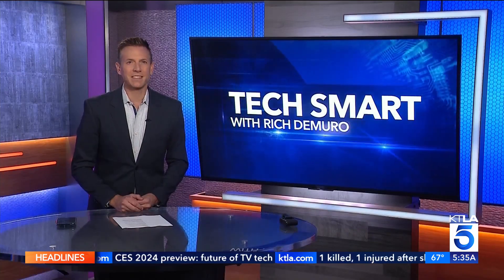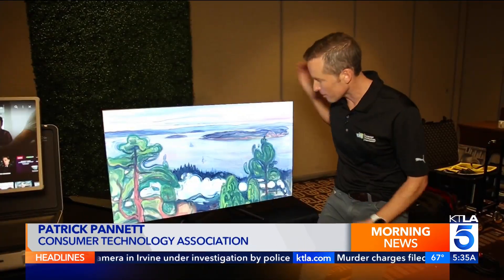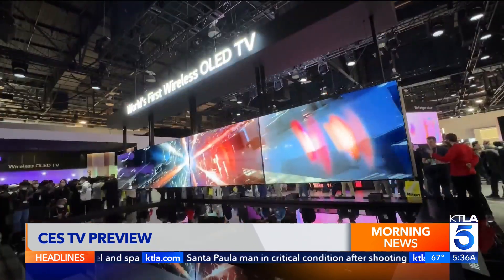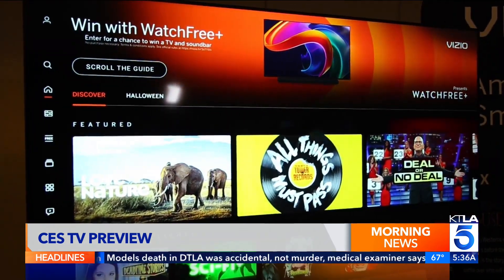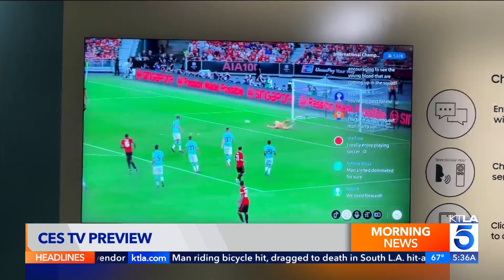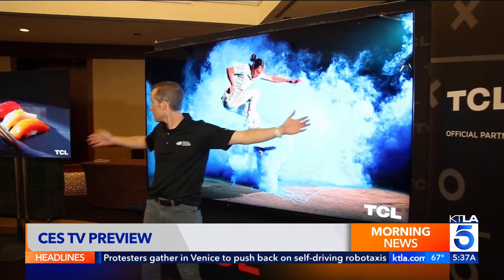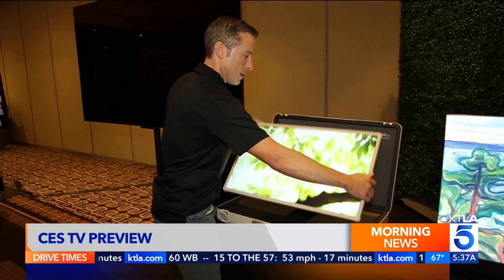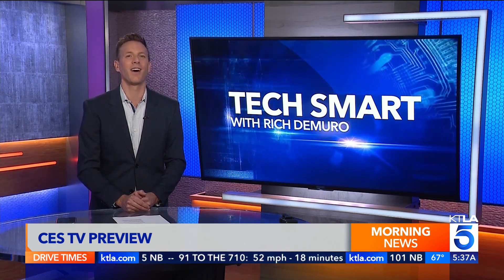CES 2024 preview: future of TV tech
L.A.'s #1 morning newscast airs weekdays from 4 a.m. - 11 a.m.